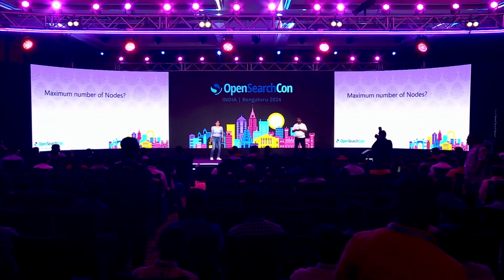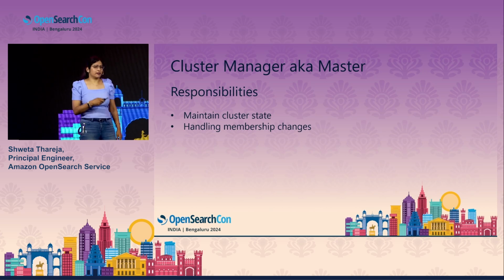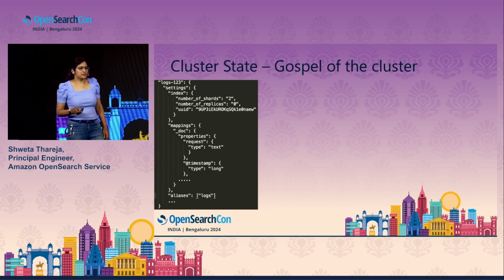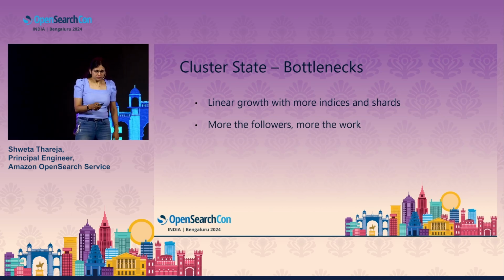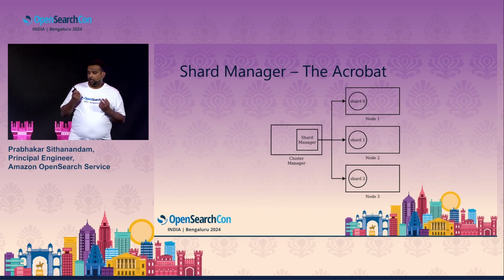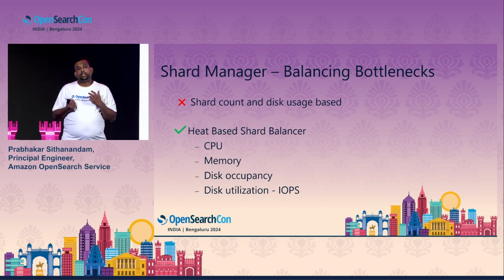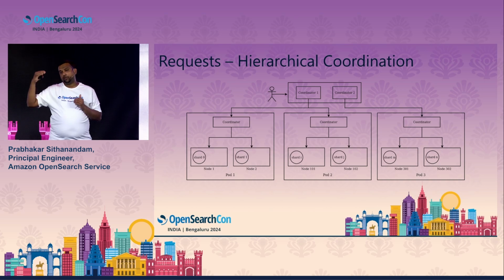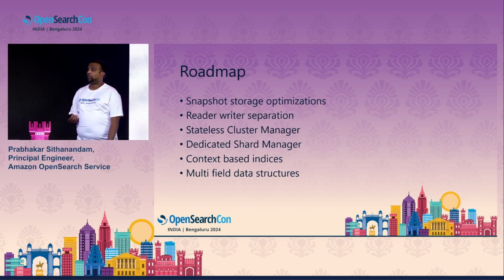Understanding Bottlenecks & Conquering them, S. Thareja (Princ Eng) & P. Sithanandam (Princ Eng)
Limitless OpenSearch: Understanding Bottlenecks and Conquering them, Shweta Thareja (Principal Engineer), OpenSearch
& Prabhakar Sithanandam (Principal Engineer), OpenSearch

This session dives through the various bottlenecks that hinders the scaling of OpenSearch and talks about solutions to address those bottlenecks. Focuses on Cluster Manager (aka Master), Shard Manager, Routing table and shard size growth.